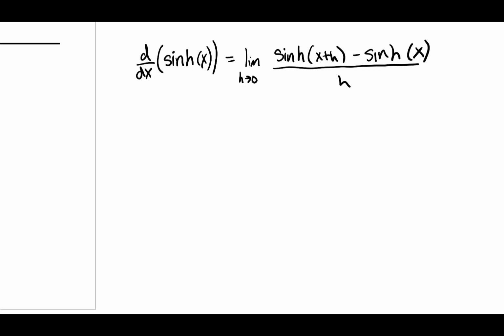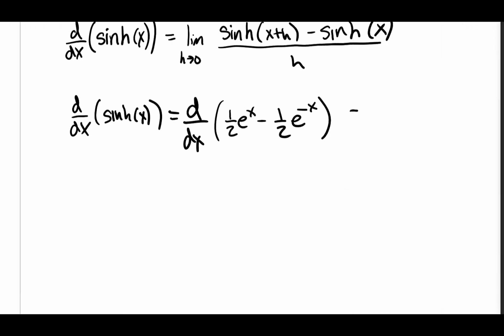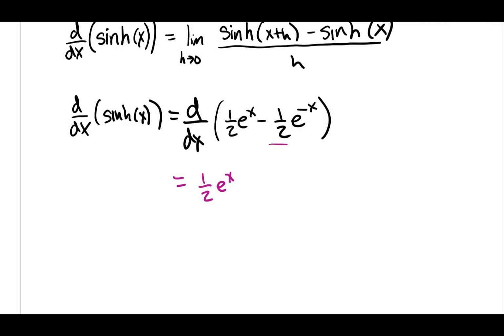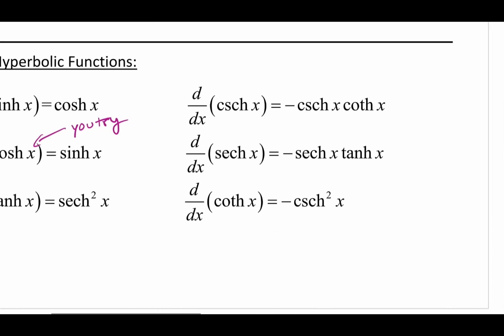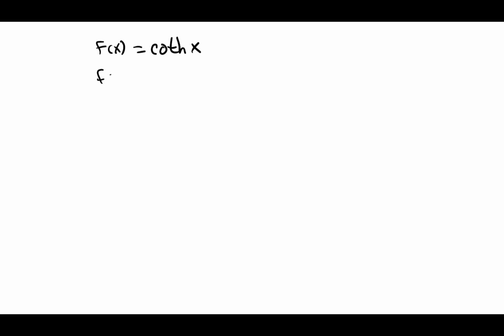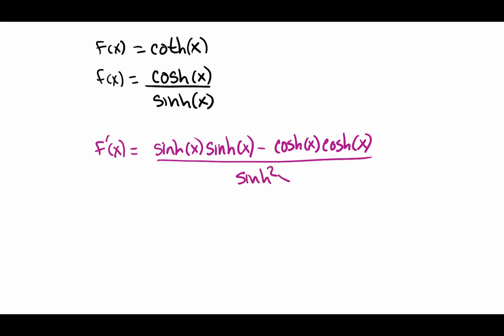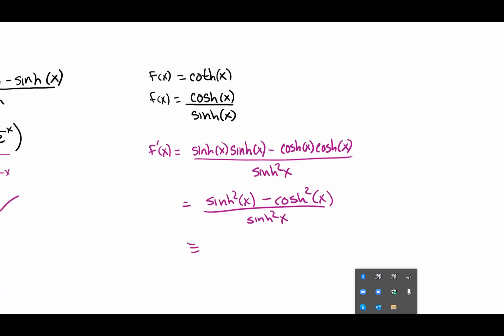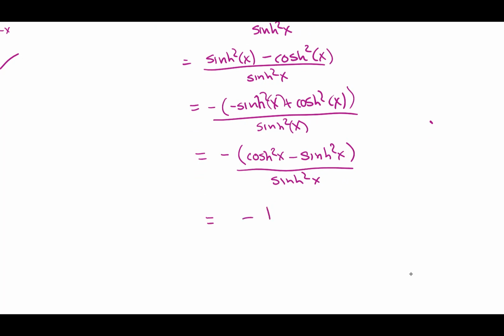Hyperbolic Function Derivatives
Let's figure out the rate of change of something we don't understand yet!